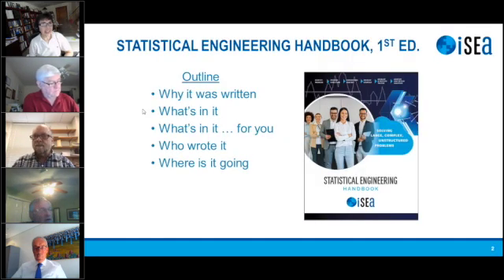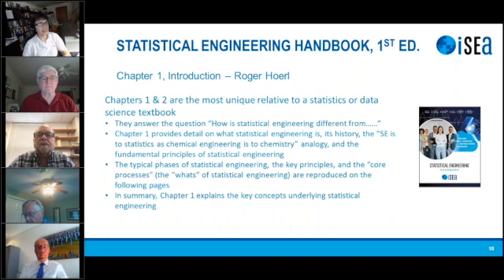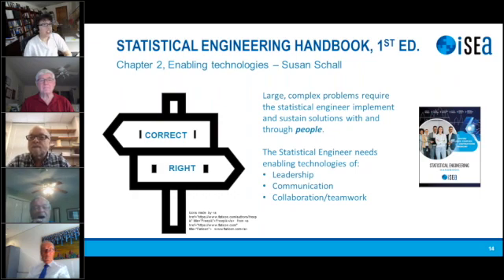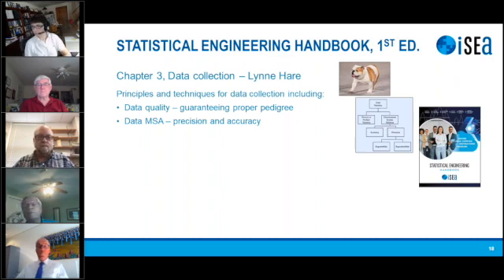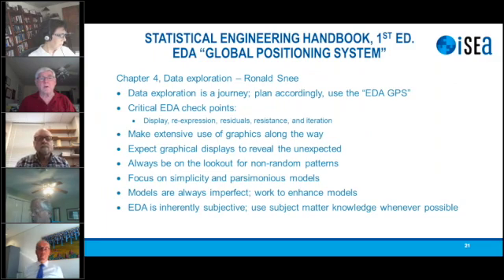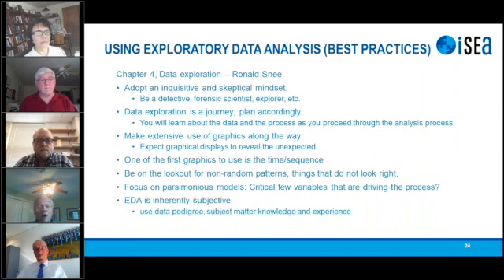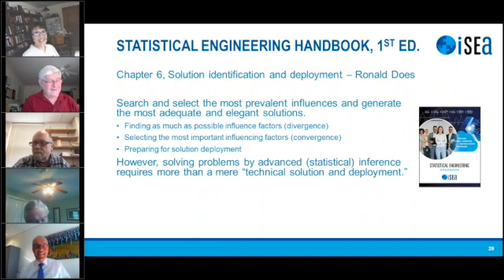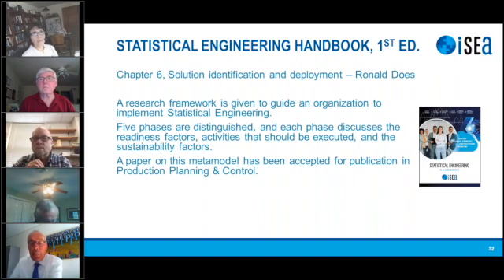ISEA - Unveiling the Statistical Engineering Handbook - Author Insights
Recorded: Friday, September 17, 2021

Discussants include authors of the handbook: Ronald Does, Lynne Hare, Roger Hoerl, Susan Schall and Ronald Snee, all seasoned statistical engineers with strong records of success in diverse applications.

Large, complex, unstructured problems pose a serious challenge in virtually every human endeavor. Unfortunately, “textbook problems” are typically solved through the application of a “correct” tool, often the one under current study. How then should these big problems be solved? We believe that cost-effective, sustainable solutions for these big problems are best attained through the application of Statistical Engineering, a discipline that has been proven effective and whose expansion will work to the benefit of humanity. With this in mind, we are excited to share thinking, enabling technologies, strategies and tactics, together with necessary quantitative and qualitative skills needed to efficiently garner actionable information from data sets, all directed to organizational improvement, however measured.

Agenda/Time Stamp:

Why was it written?  - 00:00:00-00:03:17
What is in it? - 00:03:17 - 00:06:20
What is in it . . for you? 00:06:20 - 00:07:15
Who wrote it? - 00:07:15 - 00:08:19
Where is it going? - 00:08:19 - 00:09:00

Chapters Overview - - 00:09:00 - 00:10:18

Chapter 1: Introduction  - 00:10:18-00:18:05
Chapter 2: Enabling Technology - 00:18:05 - 00:24:06
Chapter 3: Data Collection - 00:24:06- 00:29:33
Chapter 4: Data Exploration - 00:29:33 - 00:43:23
Chapter 5: Drawing Inference - 00:43:23 - 00:49:46
Chapter 6: Solution Identification and deployment - 00:49:46- 00:59:44
Wrap-up  - 00:59:44 - 01:08:58

In this webinar, we will summarize key features of the newly published first edition of the Statistical Engineering Handbook, available to ISEA members by logging in to the (Membership is free.)

Participants will come away with an overview of Statistical Engineering and easy access to its philosophy, principles and strategies, via the Statistical Engineering Handbook.